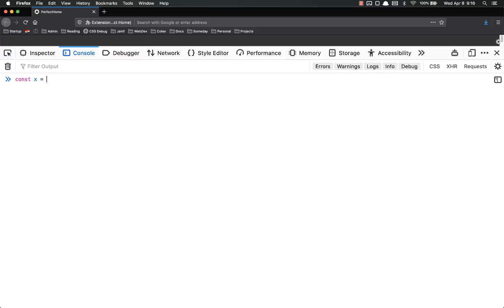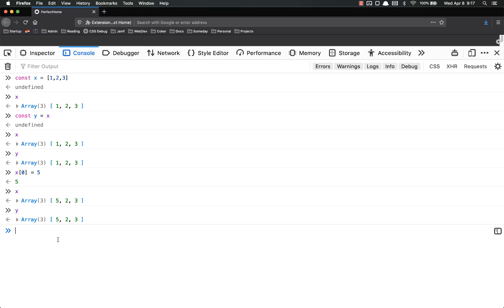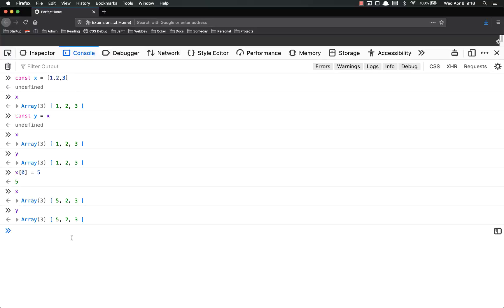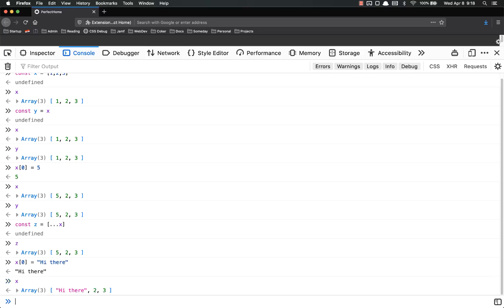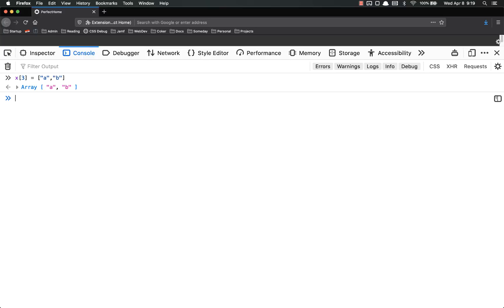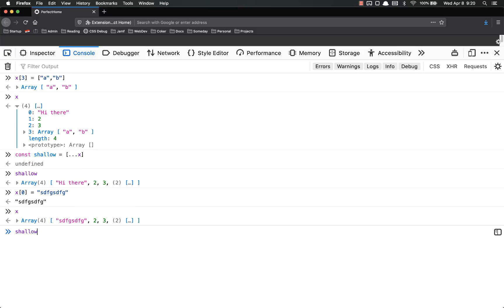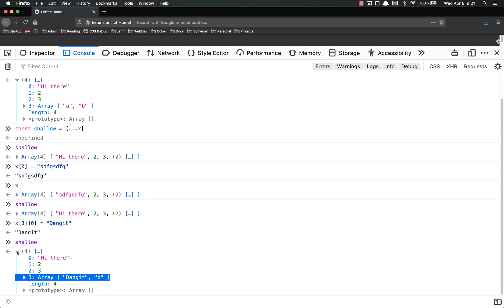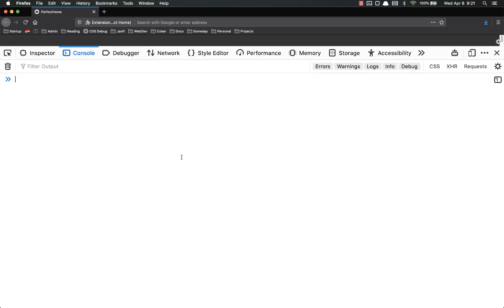Full Stack Web Developer Course: 5_2b - Copying Arrays